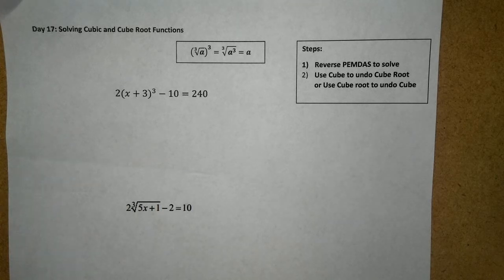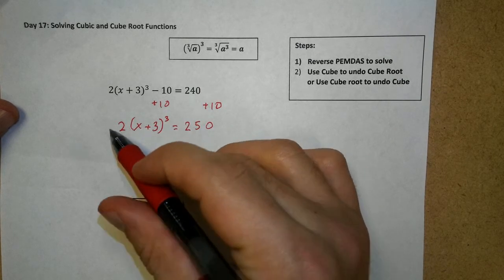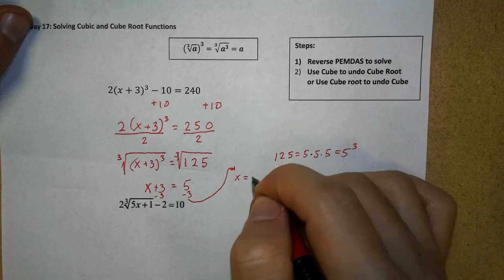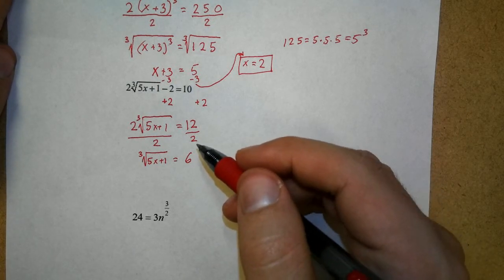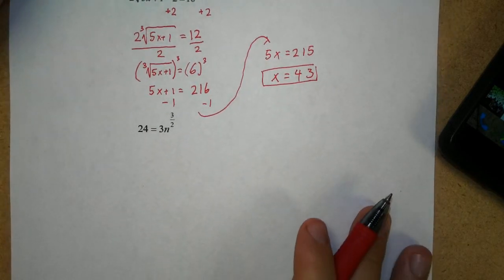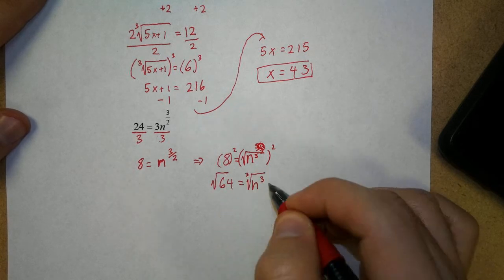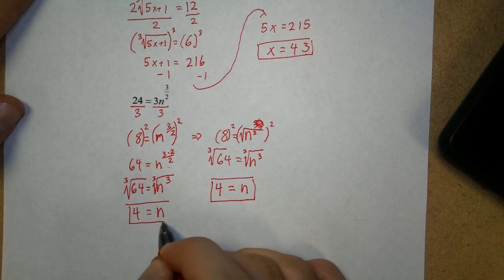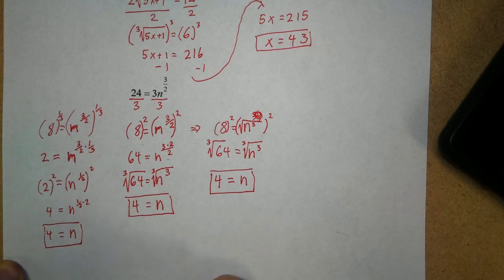Solving Cubic and Cube Root Equations - Day 17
In this video, we discuss how to solve equations using cube and cube root operations.